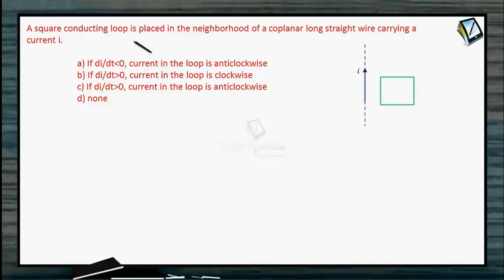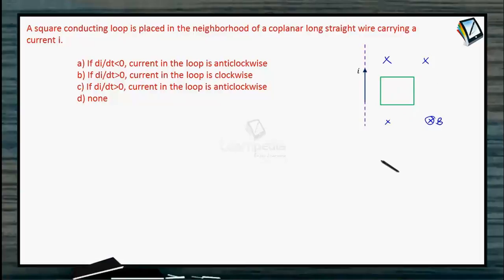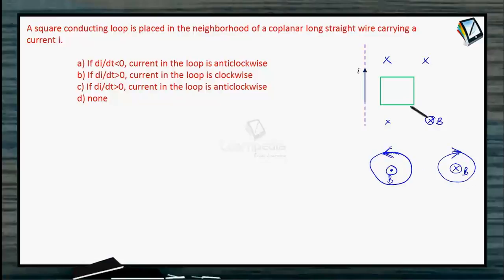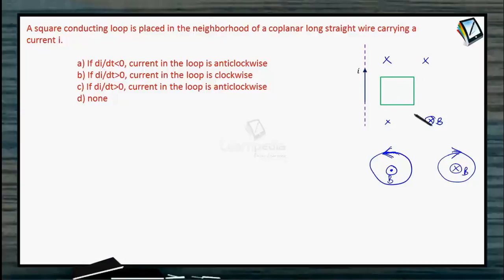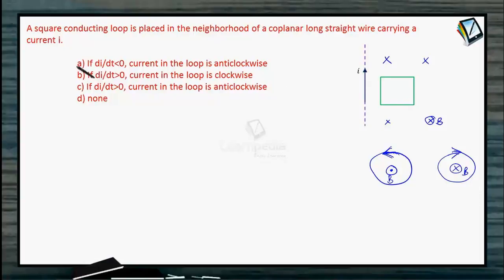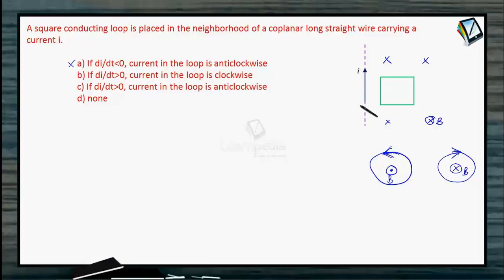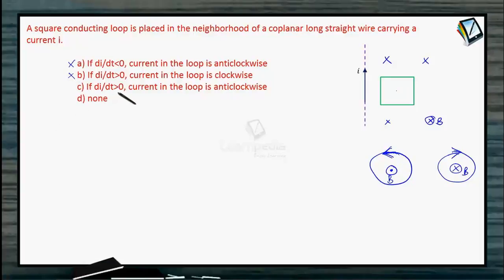EMI AND AC 4